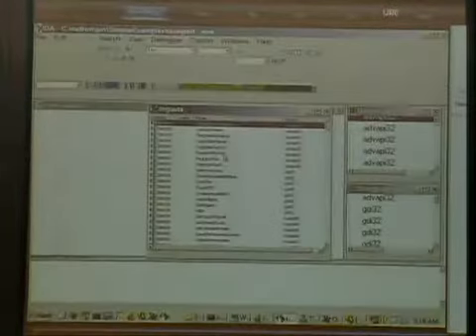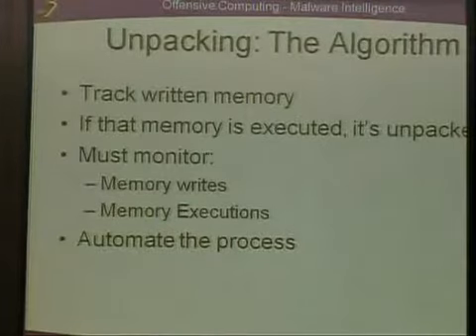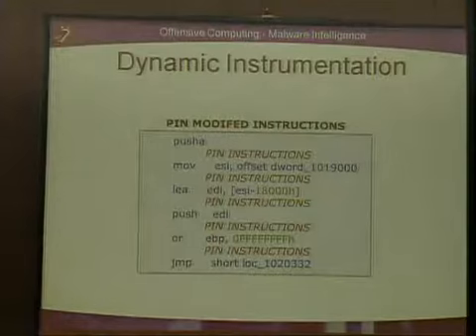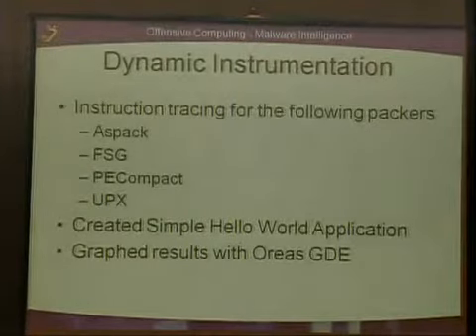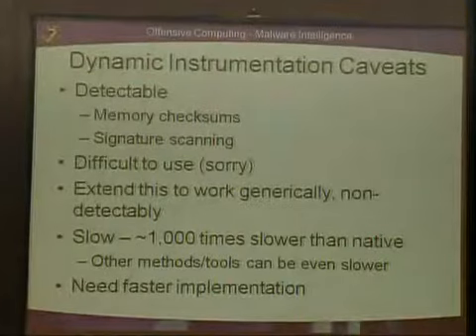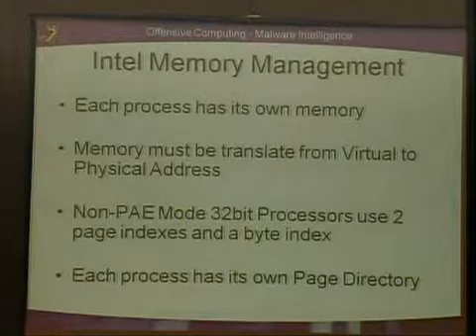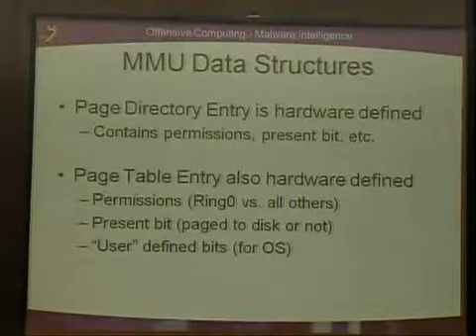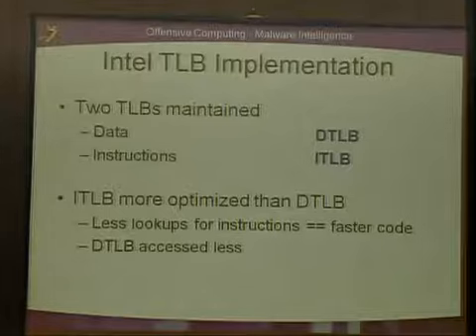Malware Software Armoring Circumvention 3/5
Speaker: Danny Quist clip 3°5